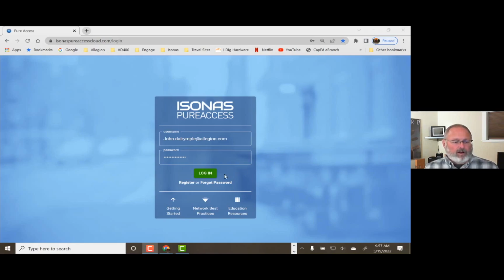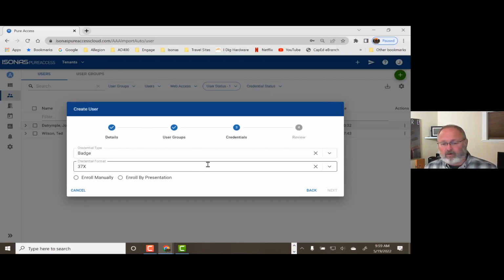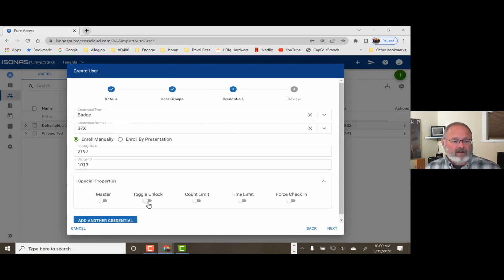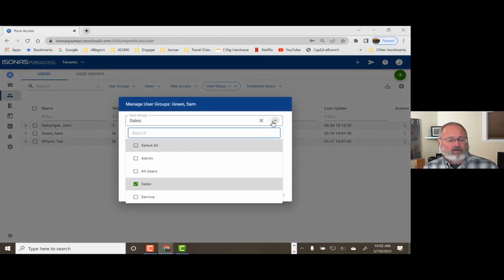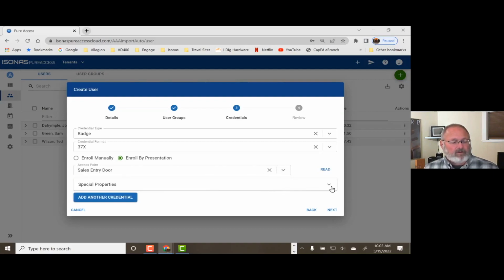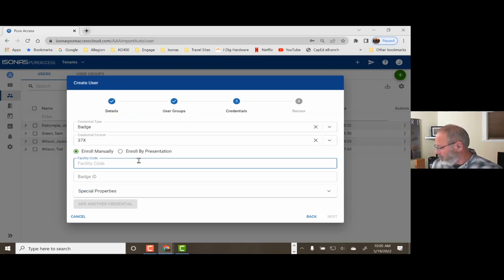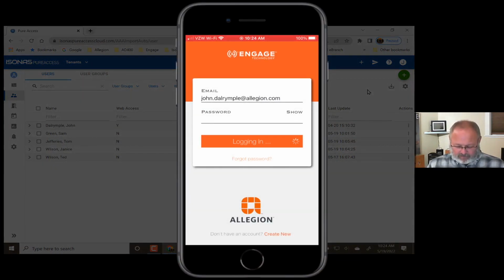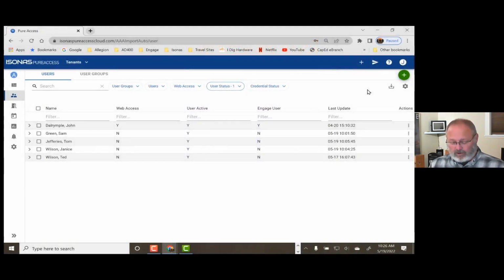Listen-In Video Lesson | Enrolling Credentials in Pure Access Cloud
In this video, Allegion Electronics Trainer John Dalrymple explains and demonstrates how to enroll credentials in Pure Access Cloud.